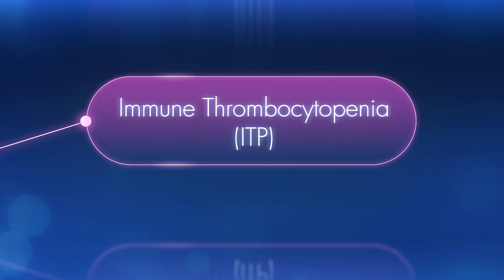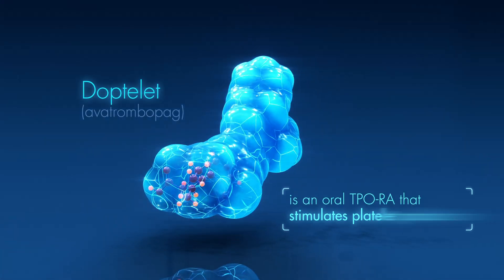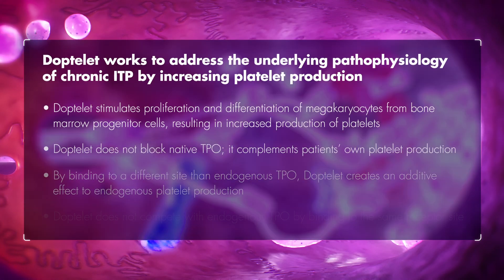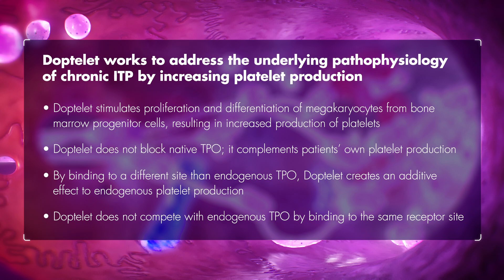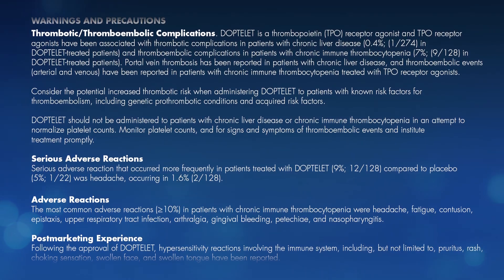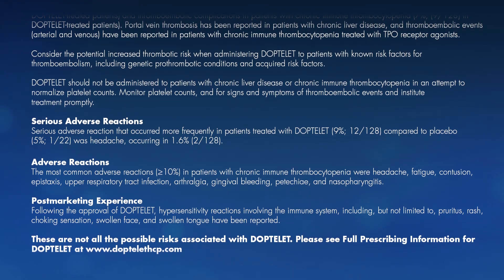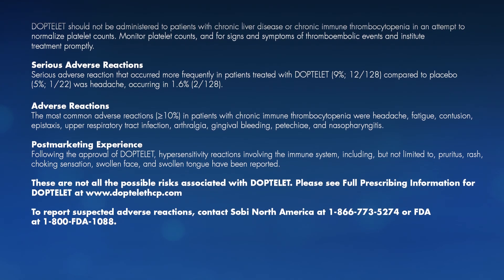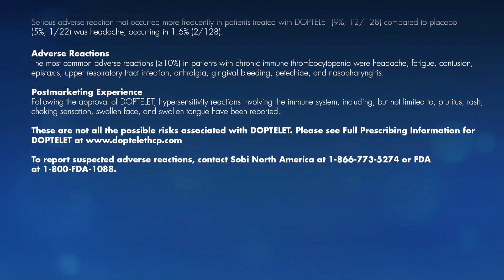Doptelet Mechanism of Action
*INDICATION*

DOPTELET® (avatrombopag) is indicated for the treatment of thrombocytopenia in adult patients with chronic immune thrombocytopenia who have had an insufficient response to a previous treatment.

*Thrombotic/Thromboembolic Complications.* DOPTELET is a thrombopoietin (TPO) receptor agonist and TPO receptor agonists have been associated with thrombotic complications in patients with chronic liver disease (0.4%; (1/274) in DOPTELET-treated patients) and thromboembolic complications in patients with chronic immune thrombocytopenia (7%; (9/128) in DOPTELET-treated patients). Portal vein thrombosis has been reported in patients with chronic liver disease, and thromboembolic events (arterial and venous) have been reported in patients with chronic immune thrombocytopenia treated with TPO receptor agonists.

Consider the potential increased thrombotic risk when administering DOPTELET to patients with known risk factors for thromboembolism, including genetic prothrombotic conditions and acquired risk factors.

DOPTELET should not be administered to patients with chronic liver disease or chronic immune thrombocytopenia in an attempt to normalize platelet counts. Monitor platelet counts, and for signs and symptoms of thromboembolic events and institute treatment promptly.

*Serious Adverse Reactions*

Serious adverse reaction that occurred more frequently in patients treated with DOPTELET (9%; 12/128) compared to placebo (5%; 1/22) was headache, occurring in 1.6% (2/128).

*Adverse Reactions*

The most common adverse reactions (≥10%) in patients with chronic immune thrombocytopenia were headache, fatigue, contusion, epistaxis, upper respiratory tract infection, arthralgia, gingival bleeding, petechiae, and nasopharyngitis.

*Postmarketing Experience*

Following the approval of DOPTELET, hypersensitivity reactions involving the immune system, including, but not limited to, pruritus, rash, choking sensation, swollen face, and swollen tongue have been reported.

*These are not all the possible risks associated with DOPTELET. Please see Full Prescribing Information for DOPTELET

*To report suspected adverse reactions, contact Sobi North America at 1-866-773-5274 or FDA at 1-800-FDA-1088.*

*PP-19619v2*